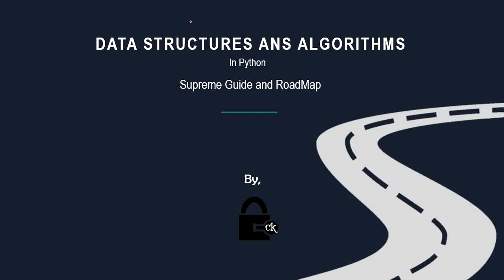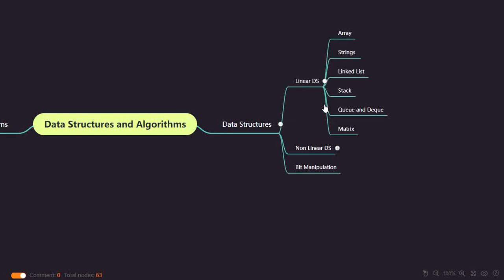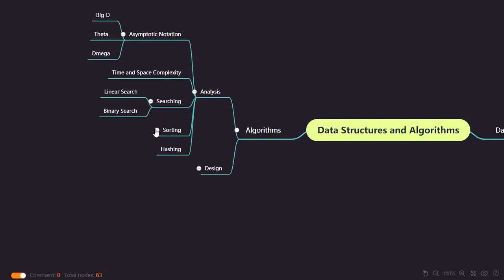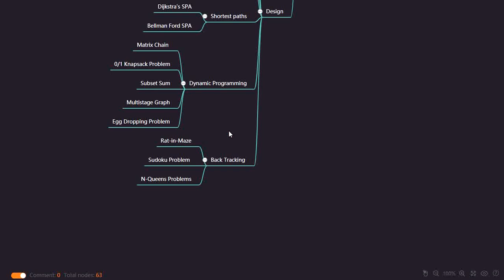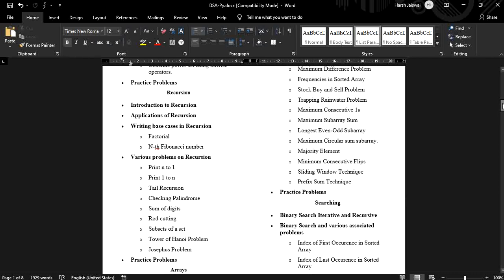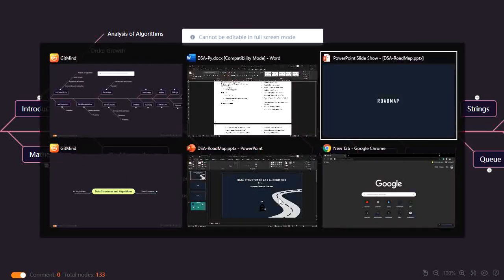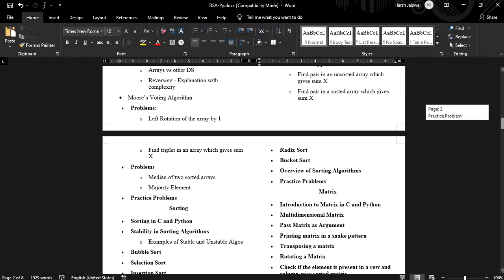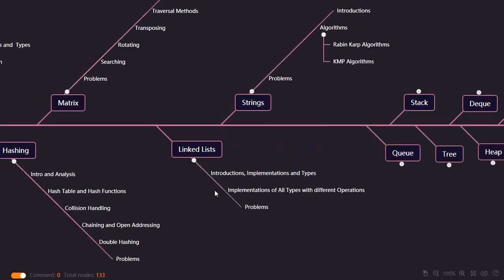Data Structure and Algorithm in Python | Supreme Guide and Road Map | Important Sites | Plan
Hello Coders,
Congratulations on completing the 1st Phase of Programming.
Here is a Prime guide for getting started into Data Structures and Algorithms in Python...

         So, that you can edit...

Go through all the references, and make a plan.

Practice Hard...
Thanks.